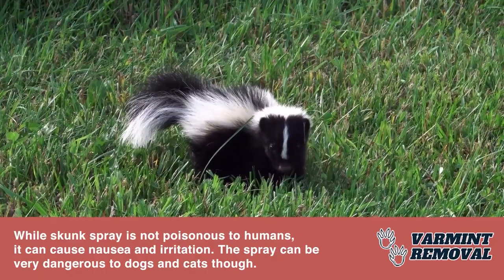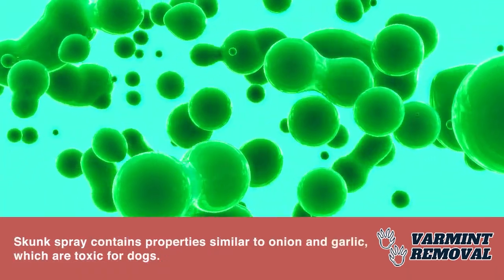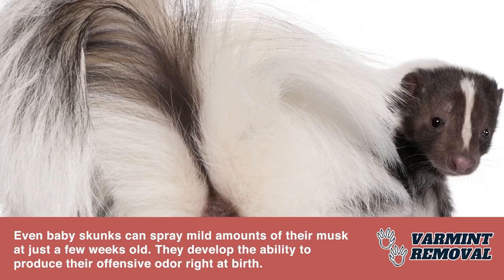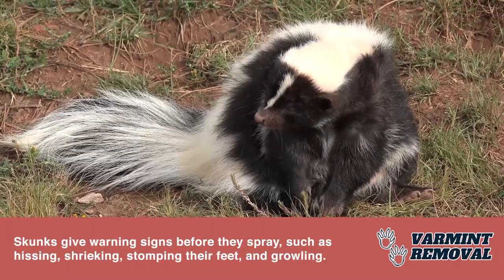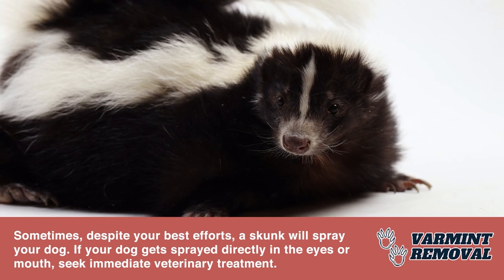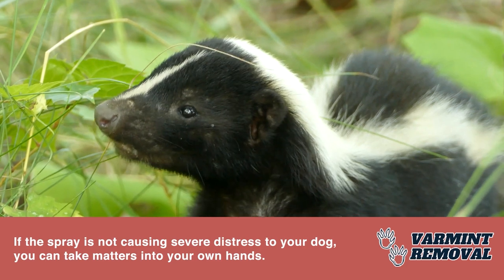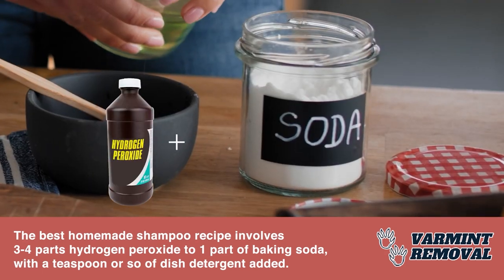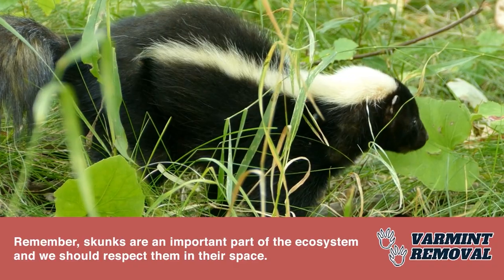Skunk Spray: Is It Poisonous to Humans or Dogs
Skunk spray is a mixture of chemicals produced by skunks as a defense mechanism. While it has a strong, unpleasant odor, it is not poisonous to humans or dogs. However, if ingested or in contact with sensitive skin, it can cause temporary discomfort and irritation. Stay safe and learn more about skunk spray and its effects in this informative video!